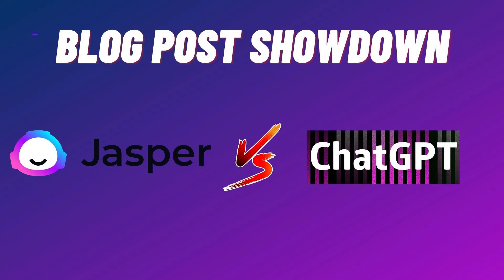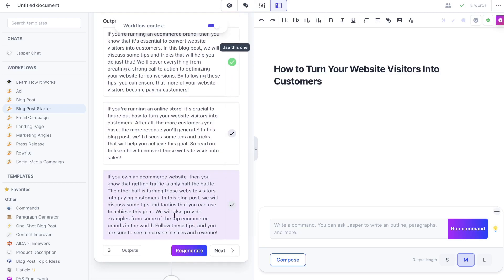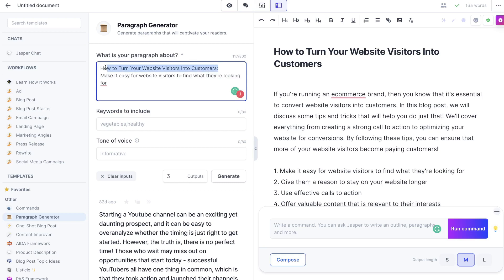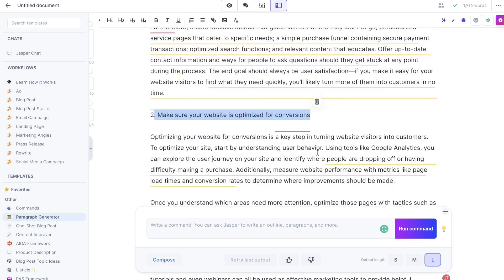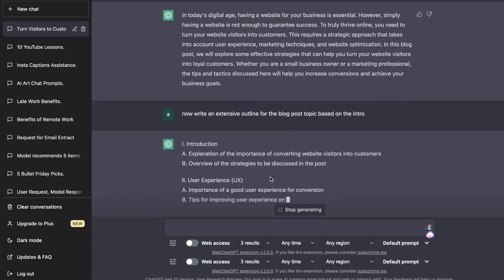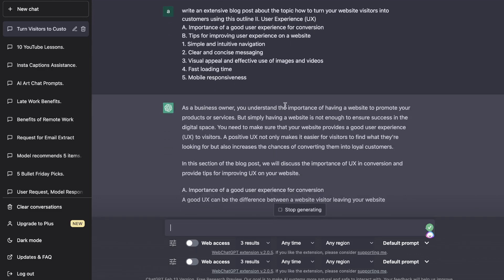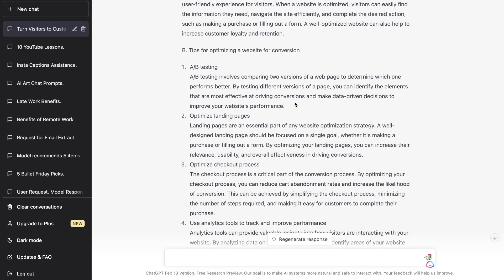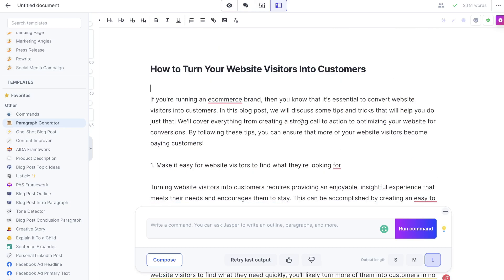AI Face-Off: Jasper AI vs ChatGPT - Which Generates Better Blog Posts?!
In this video, we're comparing and contrasting JasperAI and ChatGPT to see who is the best tool for generating 2000 word blog posts.

Both tools have their pros and cons, but which one is the best tool for you? After watching this video, you'll be able to make an informed decision about which tool is best for your needs.

-Best practices for writing blog post using jasper ai
-best practices for writing blog post with chatgpt
-best practices for generating long form content using jasper ai
-best practices for generating long form content using chatgpt

In this video, we're comparing jaser vs. chatgpt in a blog post showdown to see who can generate the most words in a given time period.CHATGPT is a chatbot built for creating and managing blog posts. JASER is a natural language processing tool that helps you create better content.